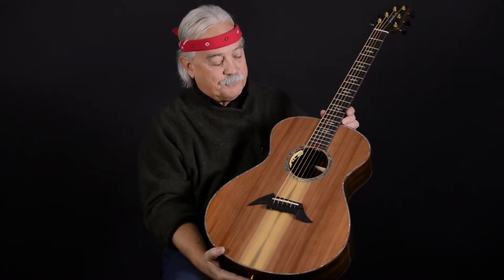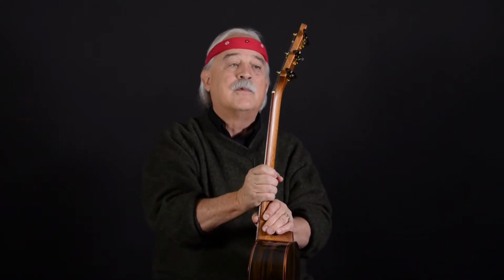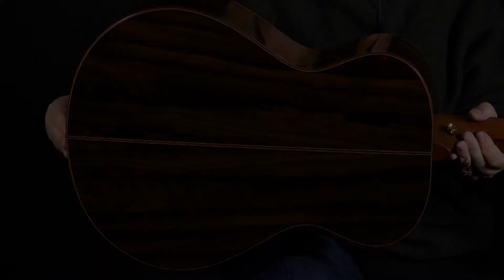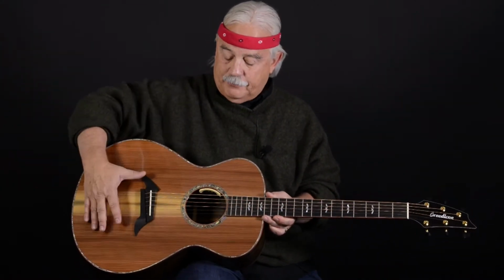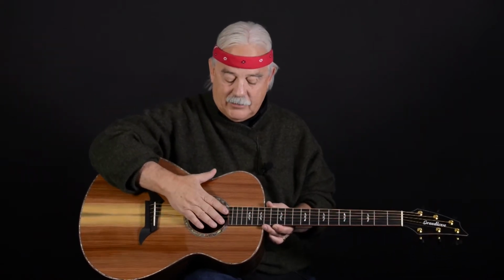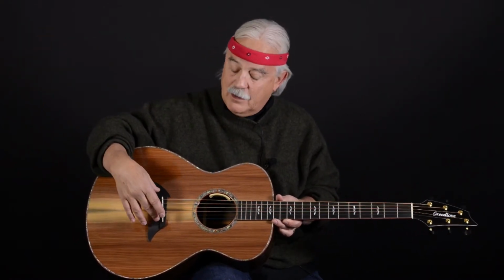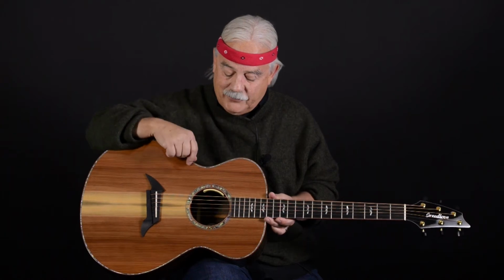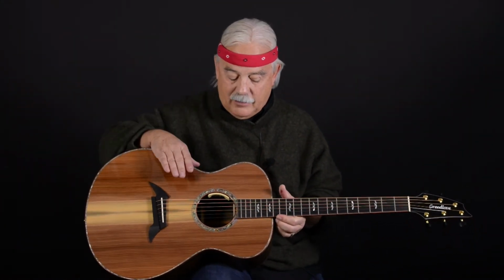Tom Bedell on Breedlove Guitars | Elderly Instruments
Demonstrated by Tom Bedell
Filmed, Edited and Produced by Michael Erlewine